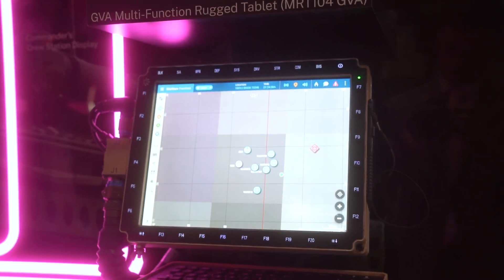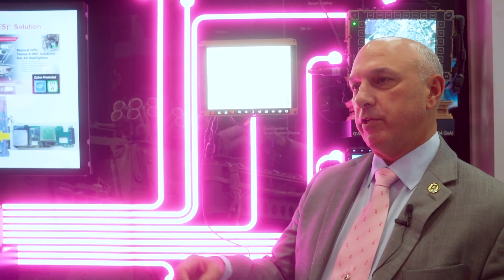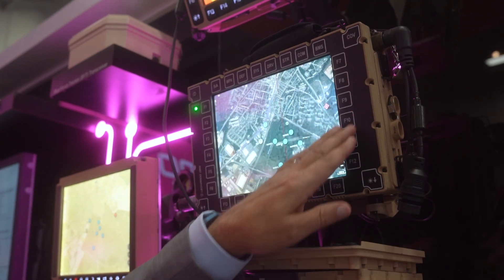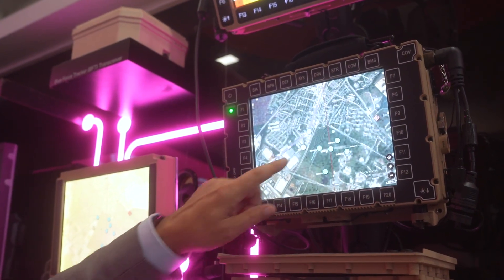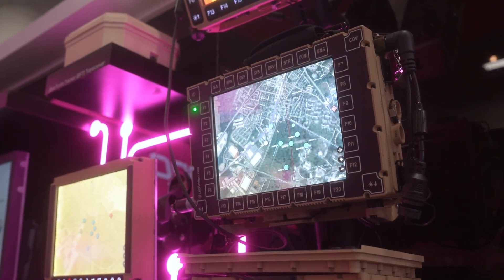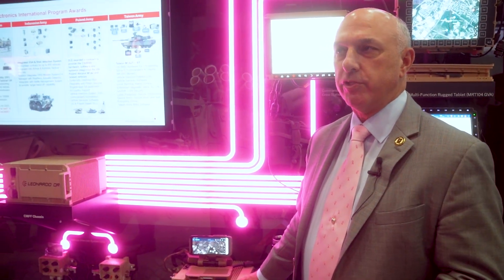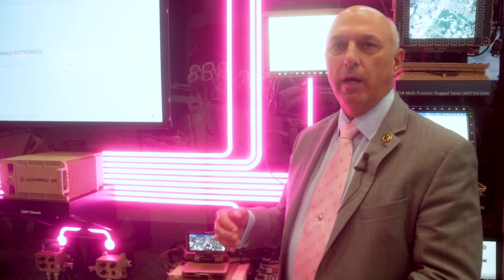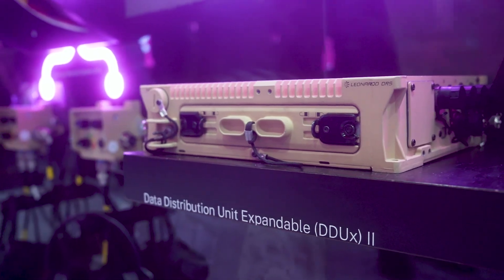Tactical Computers & Battle Management for Coalition Forces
Leonardo DRS is the largest world-wide supplier of rugged platform computers and display systems.

This video covers several of our advanced battle management solutions designed for the international market:
- *MFoCS (Mounted Family of Computer Systems):* The core of the mounted solution.
- *DDUx (Data Distribution Unit Expandable):* A powerful unit for integrating voice, data, and video on a single platform.
- *GVA (Generic Vehicle Architecture) Displays:* Rugged, configurable tablets and displays tailored for NATO, UK, and Australian standards.
- *A-PNT (Assured Position Navigation and Timing):* Technology to ensure accurate GPS location even in denied environments.

Learn how these systems provide seamless U.S. and coalition interoperability, creating a connected and highly flexible command and control network for any theater of operation.

As the sole source battle management system supplier to the U.S. Army and the U.K. MoD, Leonardo DRS has delivered more than 200,000 systems built to survive harsh environments and rigorous military standards. With more than 20 years of experience in designing, manufacturing, and supporting battle management systems, Leonardo DRS provides a broad range of rugged computing and display platforms for your needs.